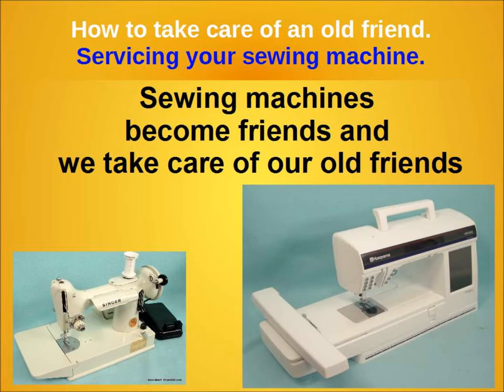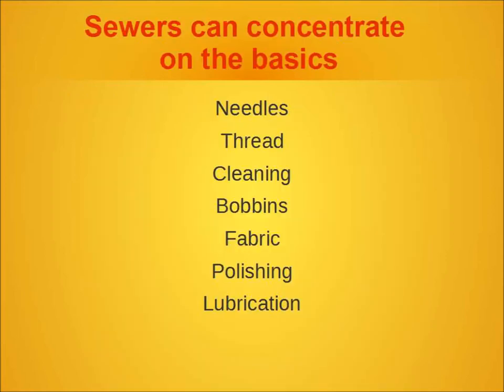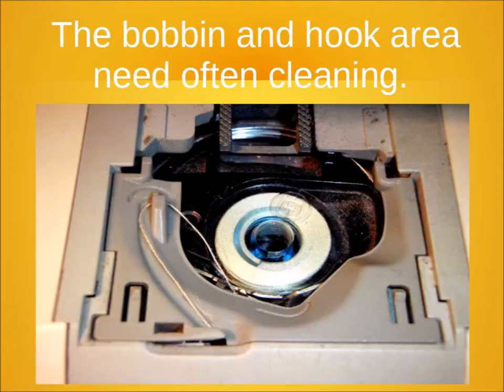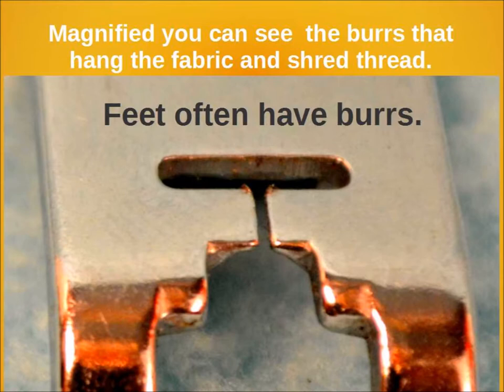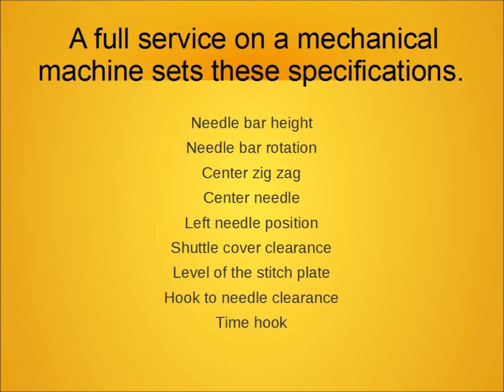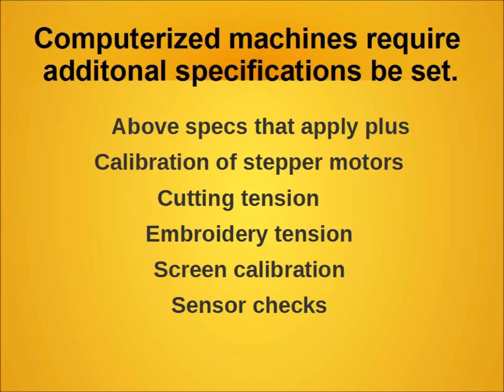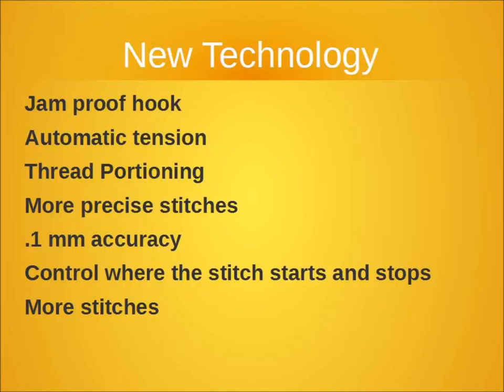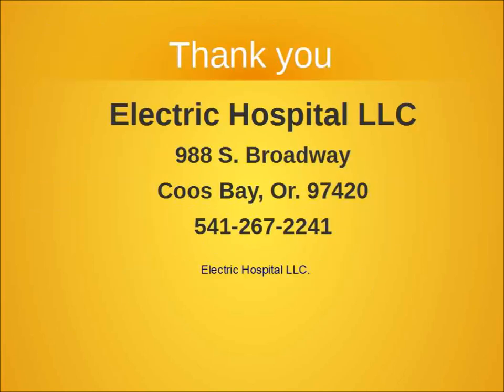Sewing Machine Service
Quilt guild presentation (abridged version) on sewing machine service by Dr. Joe from the Electric Hospital.  if you have sewing questions.